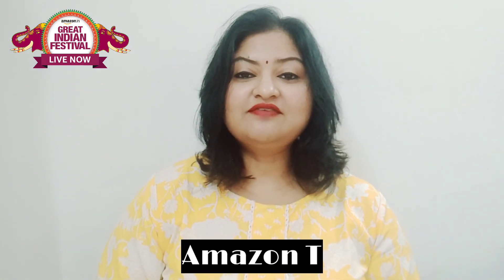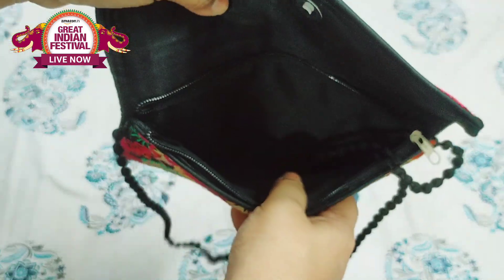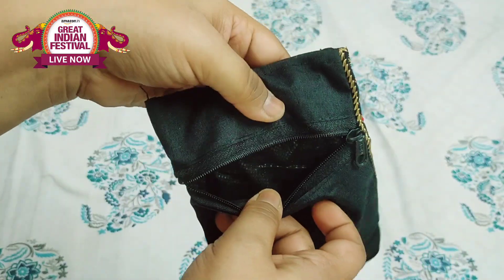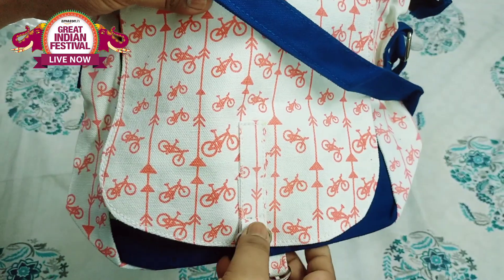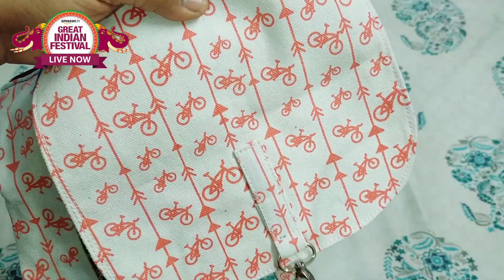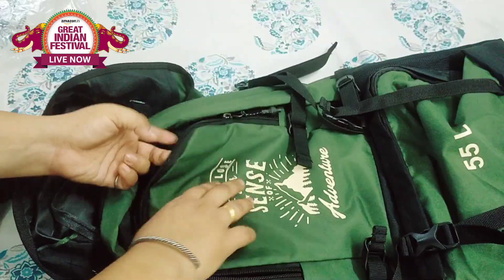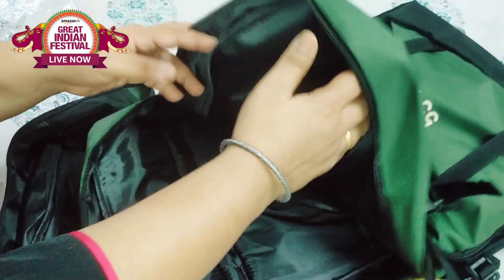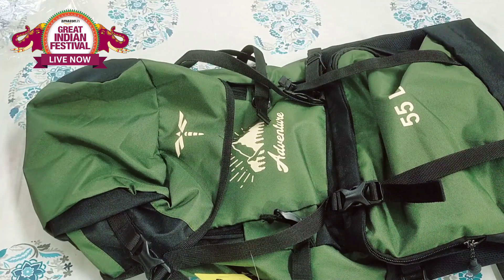Amazon Best Bags Haul ll Travel Bag Haul ll Impulse Bags ll Sling Bag Review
*Amazon Great Indian Festival Sale*

Live Event
Amazon Great Indian Festival  Sale is Live .
1,500+ Top Brands, Great Prices &  unbeatable deals on 50K+ Unique Styles.

*T&C apply

Buying Links :

1.  Impulse rucksack bags 55 litres travel bag for men tourist bag for travel backpack for hiking trekking Bag for men camping Adventure Calling (Green)

2.  kanvas katha Women Sling Bag (Navy Blue)(KKVGT007)

3.  VH VH VINOD HANDICRAFTS Handmade Designer Embroidered Rajasthani Clutch/Sling Bag For Women